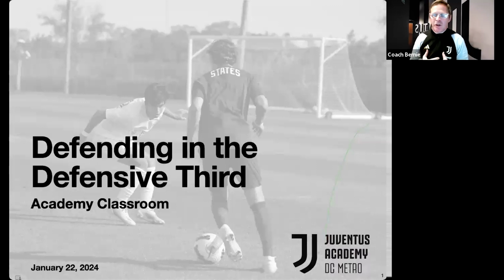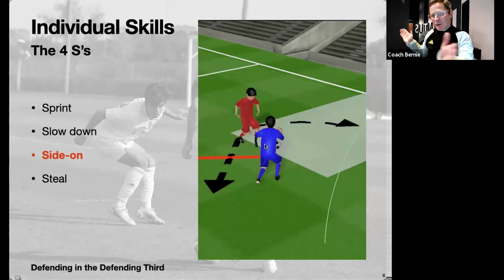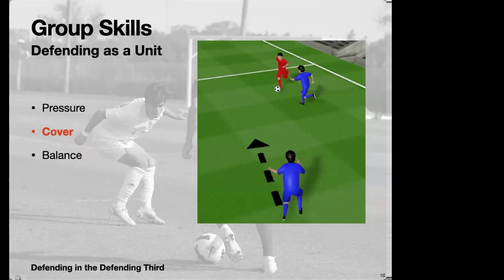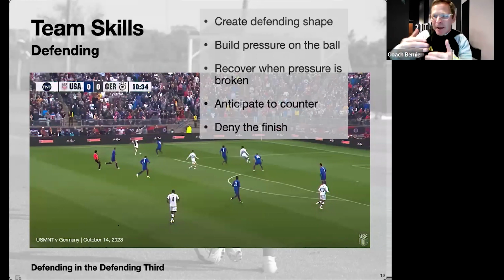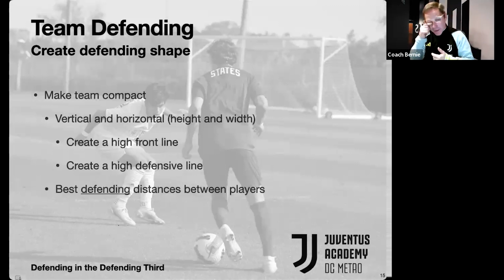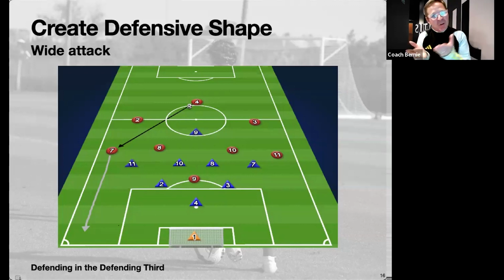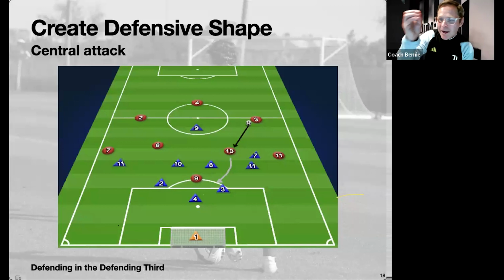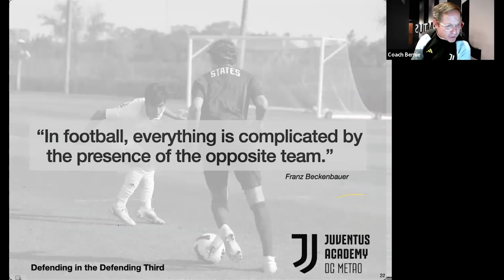Defending in the Defensive Third | Juventus Academy DC Metro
Online classroom session presented to U12G, U13G, U15B, U16B teams.